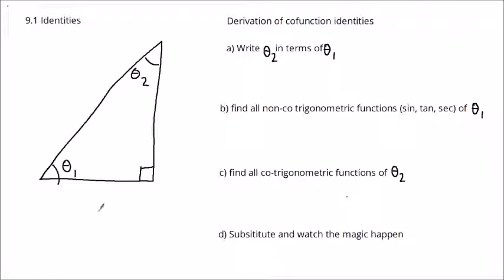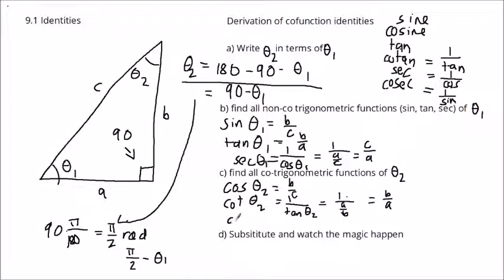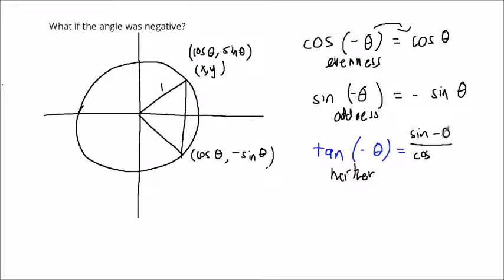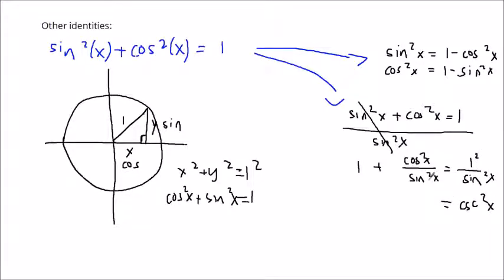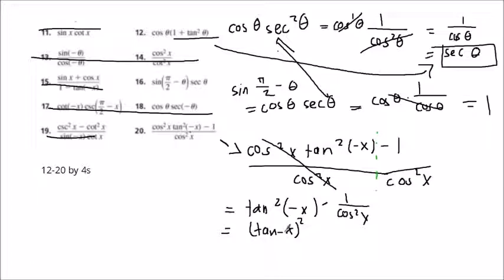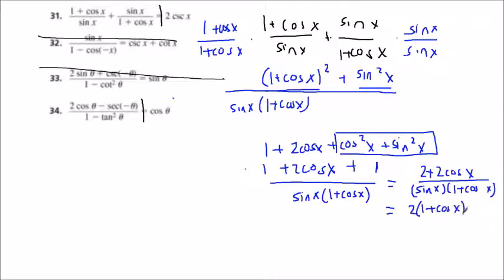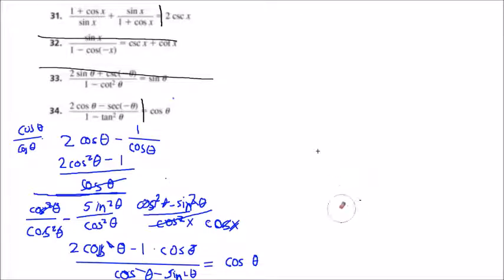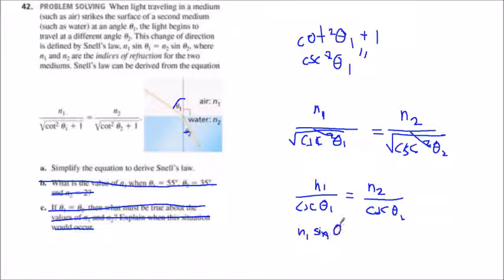Integrated Math 3 | 9.1 Identities of Trigonometric Functions